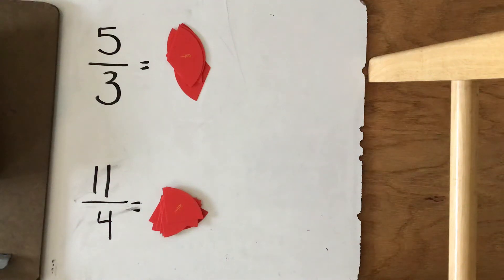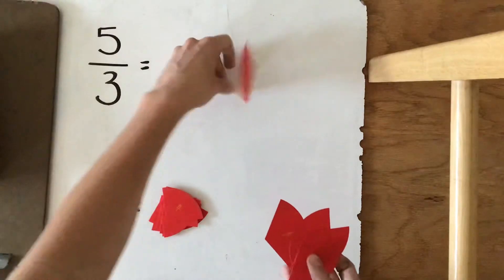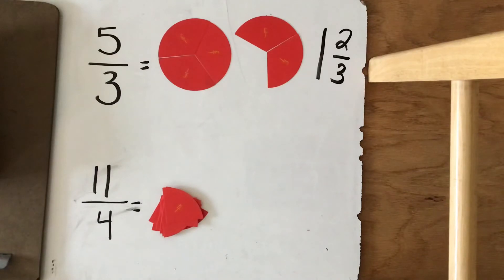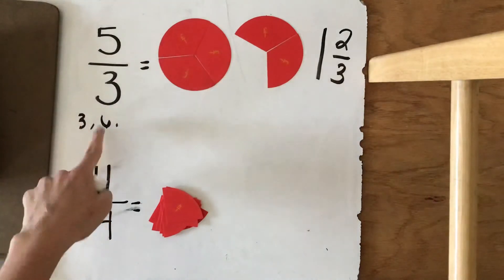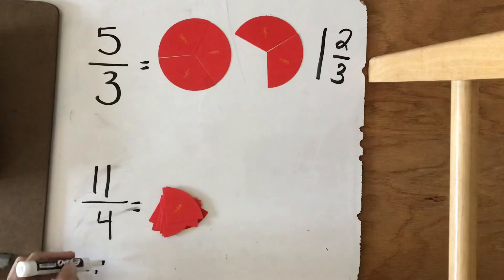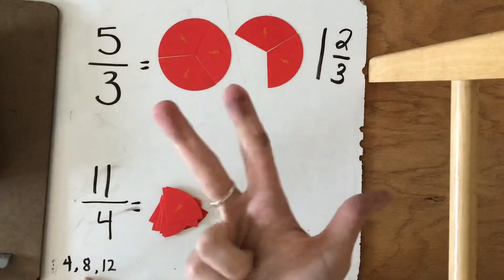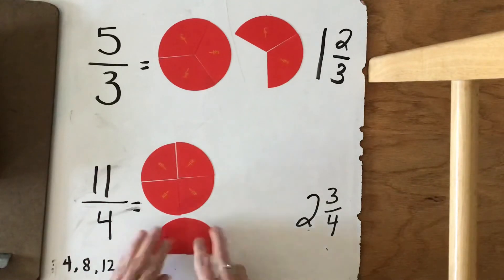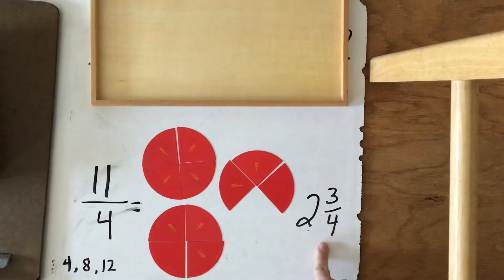Improper Fractions to Mixed Numbers